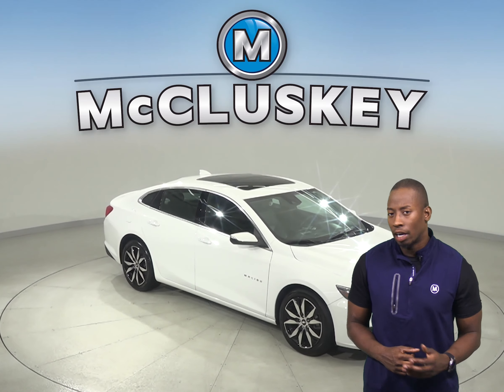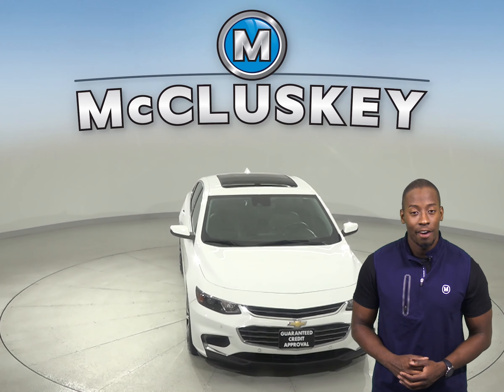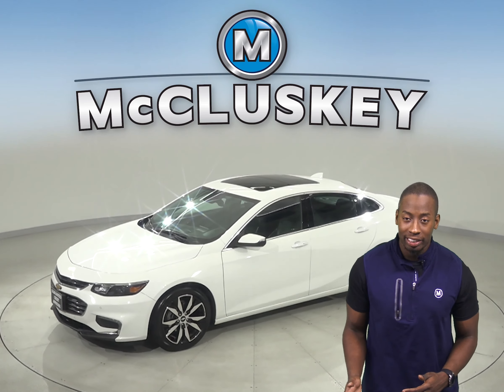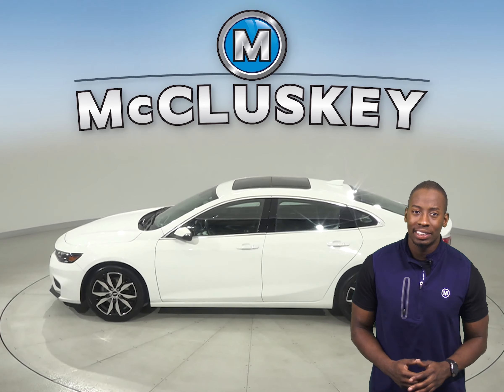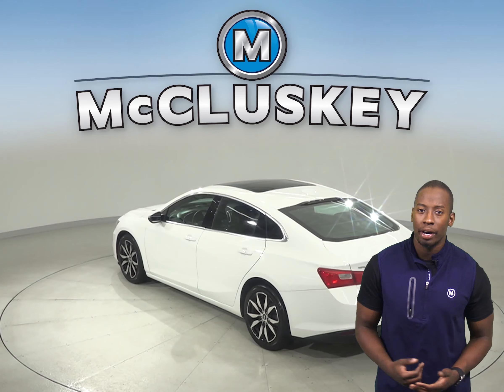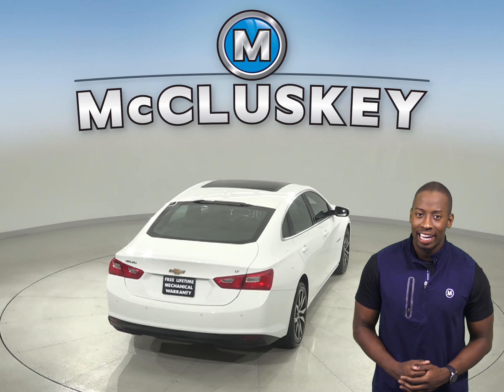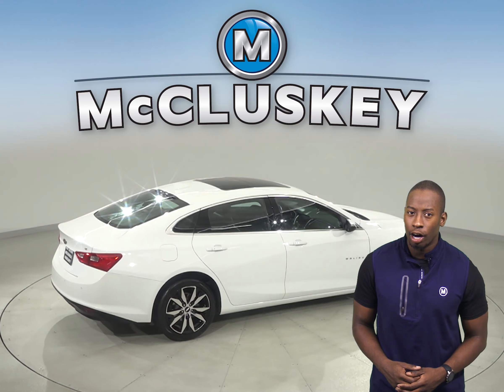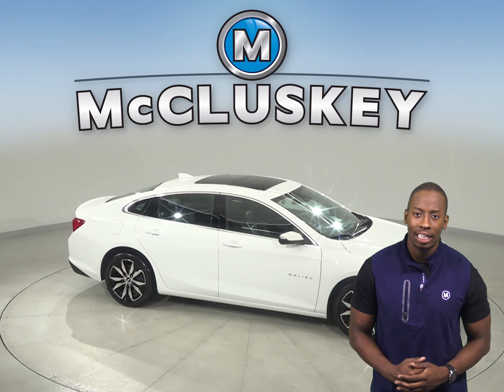A14945GP Used 2016 Chevrolet Malibu LT FWD 4D Sedan White Test Drive, Review, For Sale -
Challenged credit?